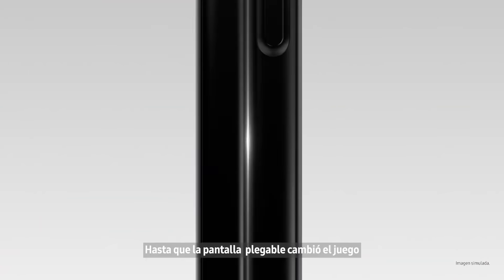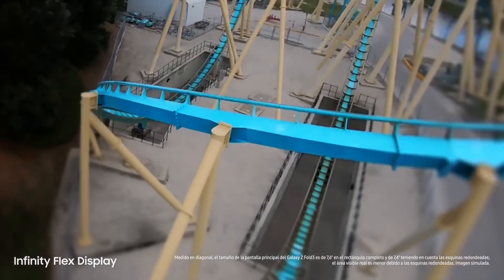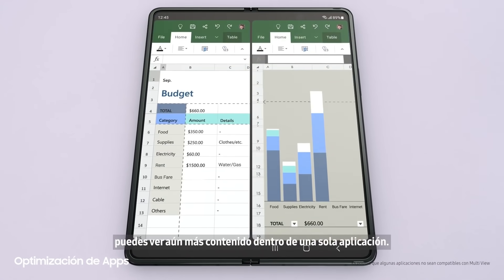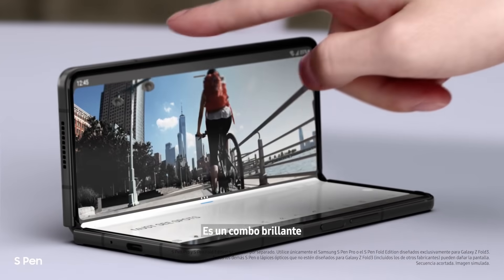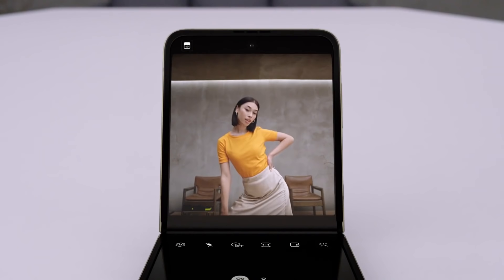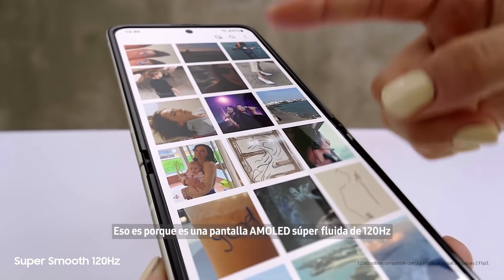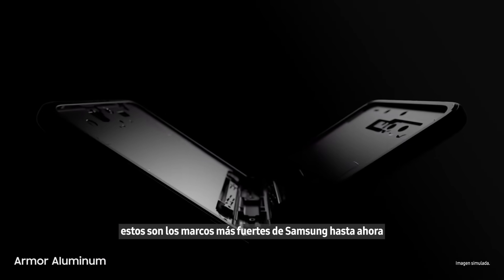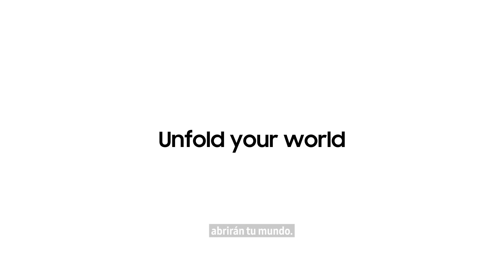Galaxy Z Fold3 | Z Flip3 5G: Despliega tu mundo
Presentamos los Nuevos GalaxyZFold3 y GalaxyZFlip3
Descubre nuevas formas de ver, trabajar, jugar, capturar y conectarte.